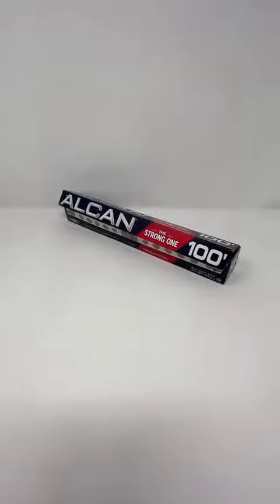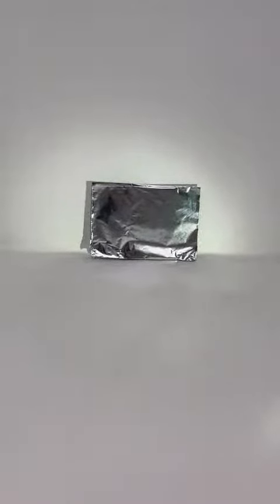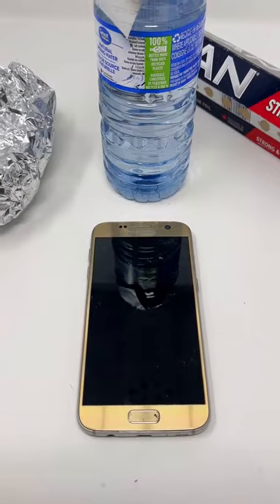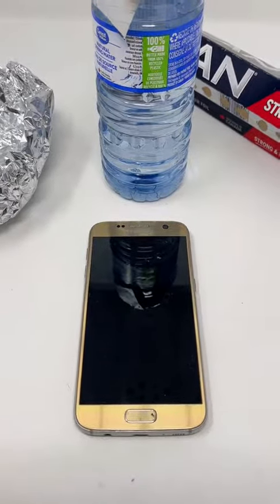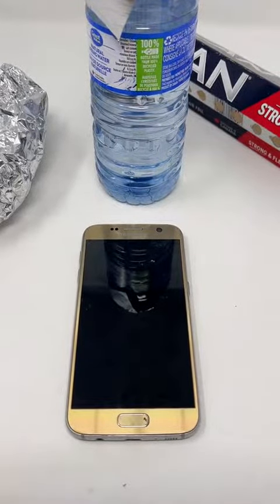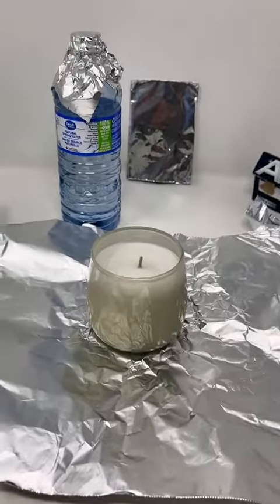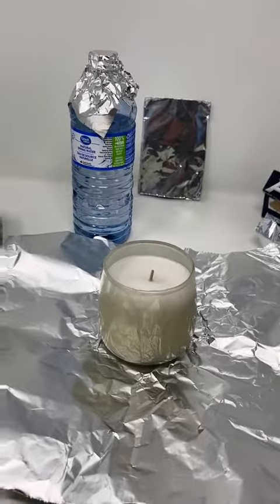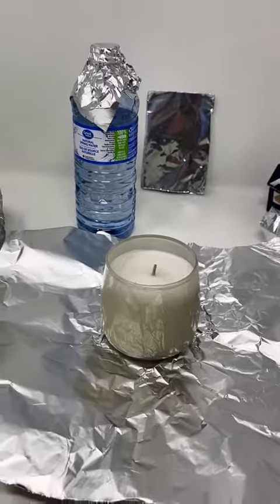Aluminum Foil Uses For Preppers SHTF Survival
ontariotactical.ca